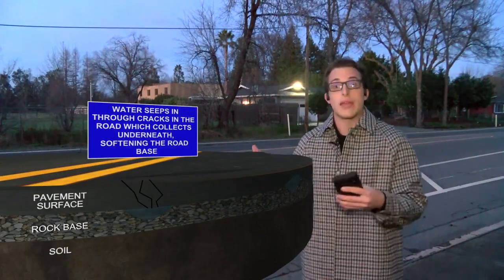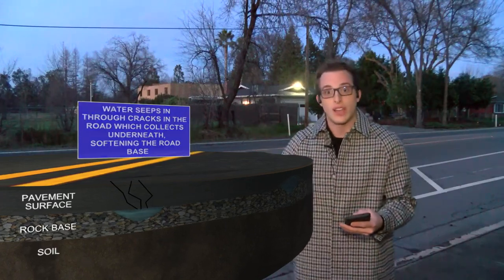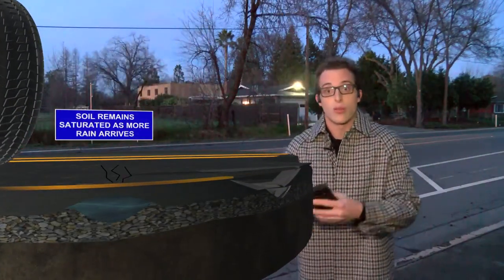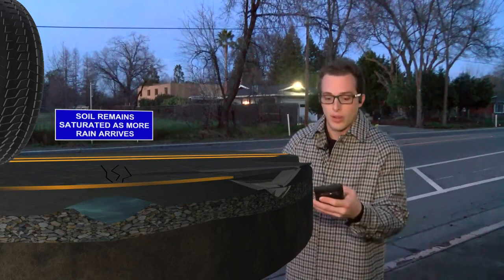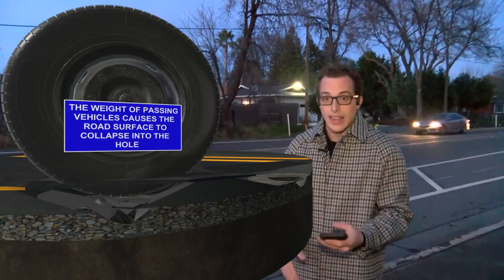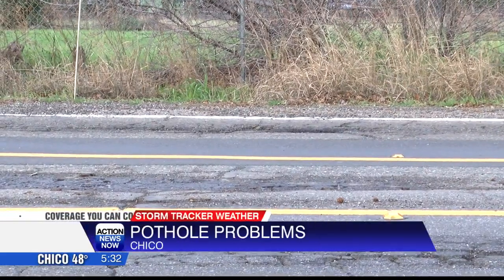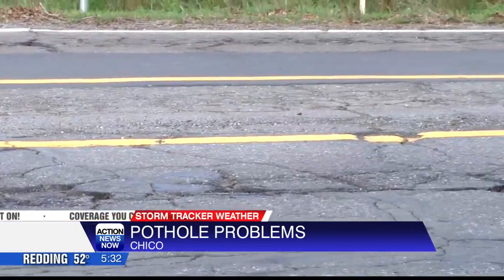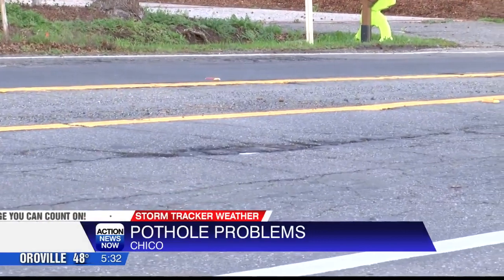Rain Increasing The Likelihood for Potholes To Form On Area Roads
Break down on how potholes form given the recent Northern California Rains